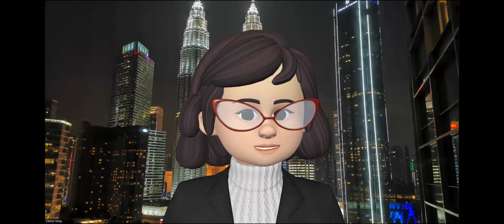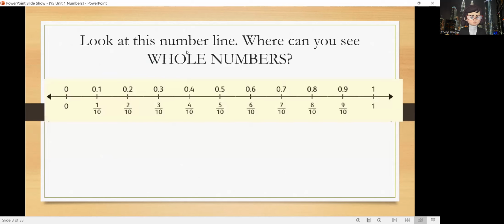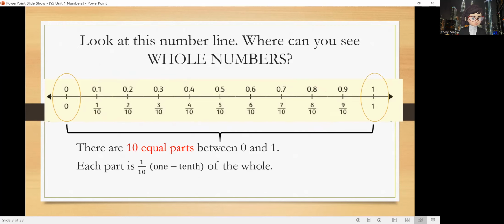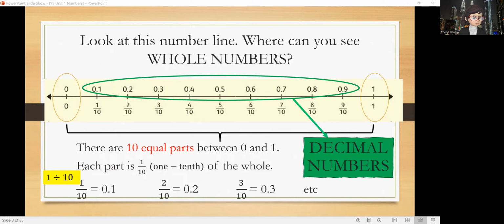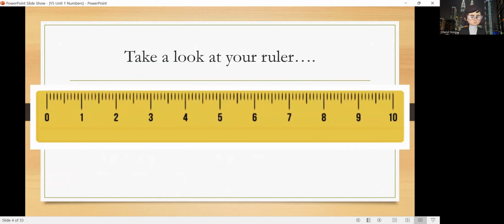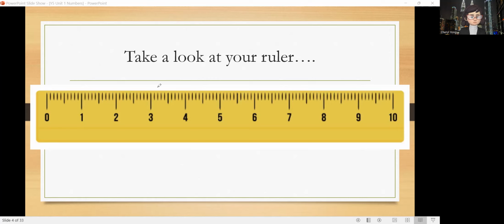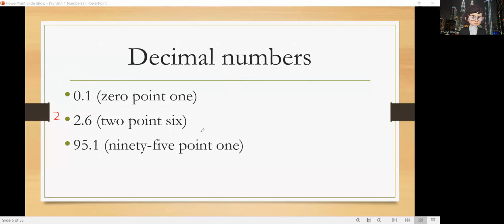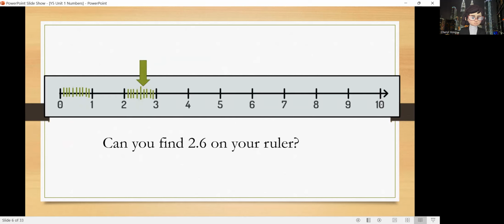INTRODUCING DECIMAL NUMBERS | Year 5 | Cambridge Primary Mathematics | Concise version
Cambridge Assessment International Education | Mathematics 2nd Edition | Learner's Book 5

Unit 1 NUMBERS
1.1 Introducing Decimal Numbers